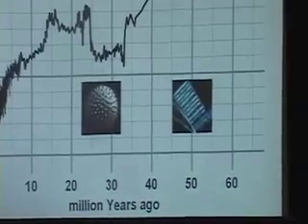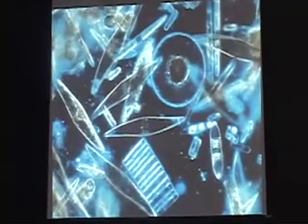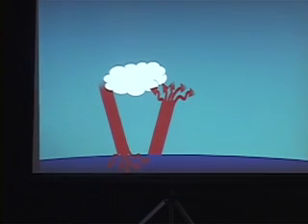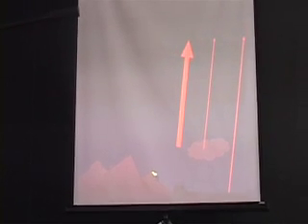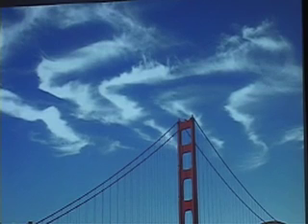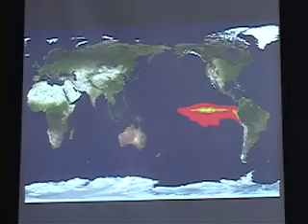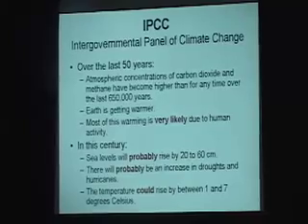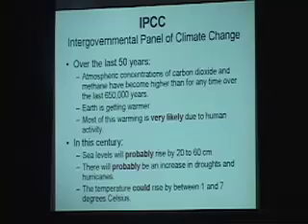Session 4B -- Survivor: Planet Earth -- Climate Change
An introduction to climate change, with Dr. Gordon Hamilton. This video is the eighth part of a 10-part series.